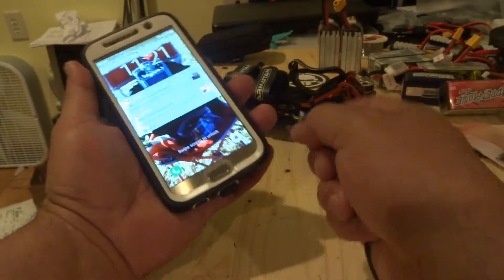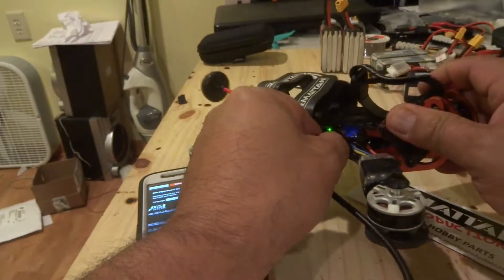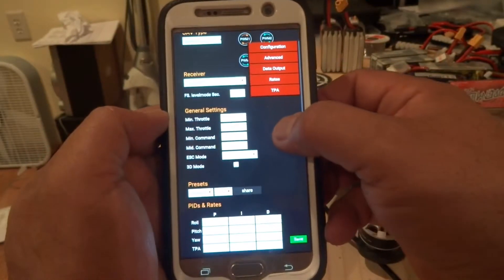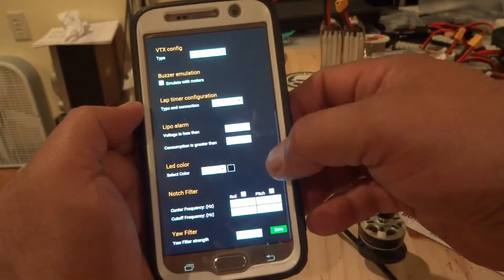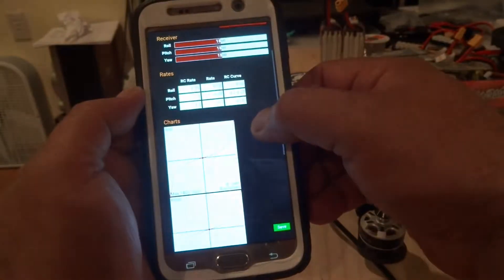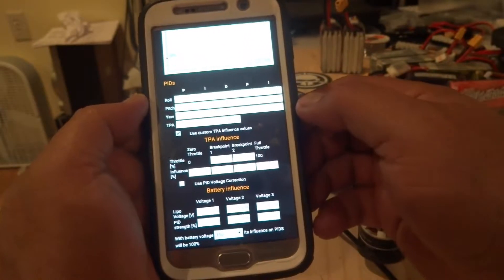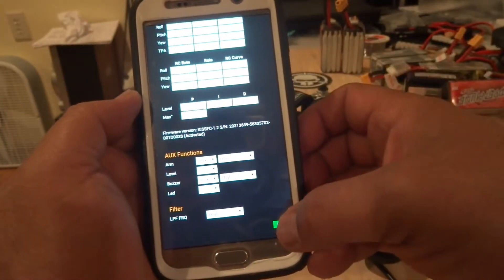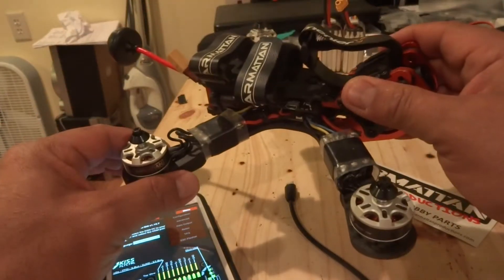Kiss fc gui for your android device (Kiss Flight Control GUI )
Hello everyone I wanted to share the way I adjust my kiss rates out on the field. using my Samsung 6s phone. It is much easier than hauling your laptop out with you every time to fly.

micro usb cable (OTG) I bought from Amazon